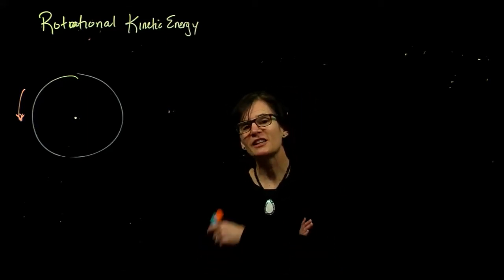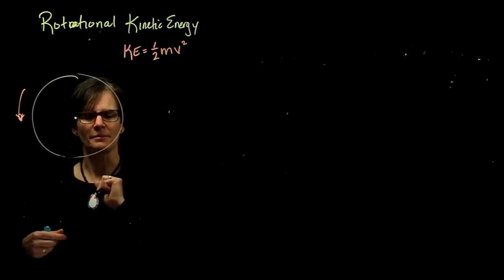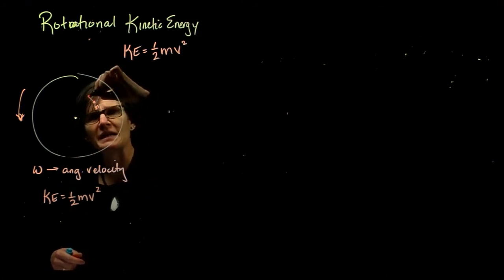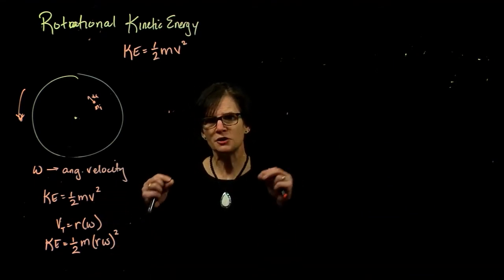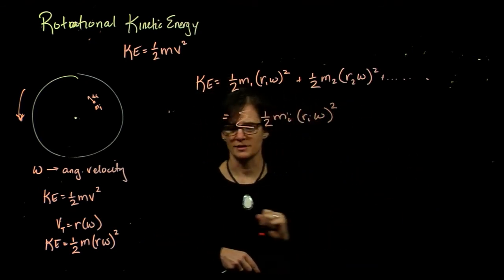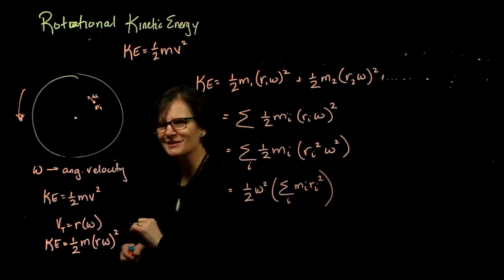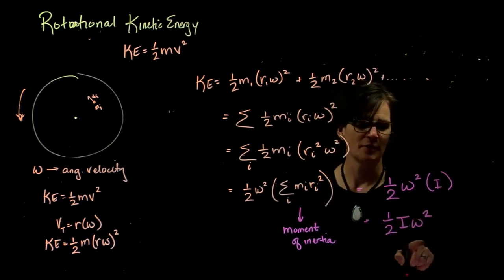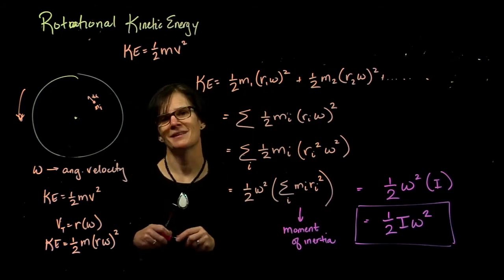Rotational Kinetic Energy Mini Lecture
Introduction to rotational kinetic energy